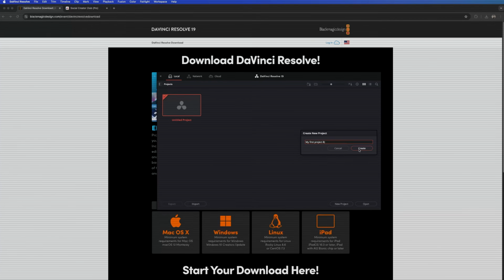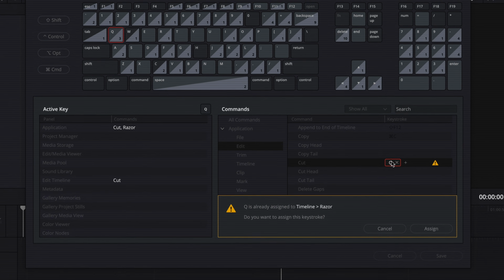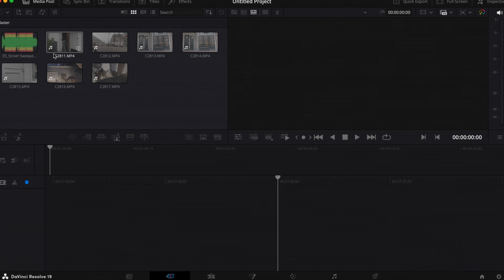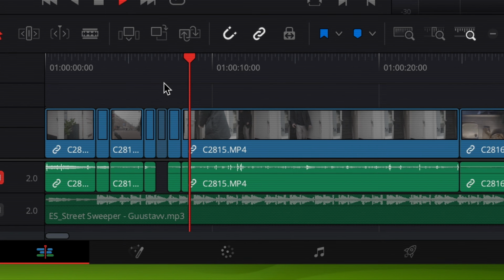Learning Davinci Resolve in 7 Days when THIS happened..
Jup, you've read that right. In this video I will learn Davinci Resolve in 7 Days. Let's see how it goes.